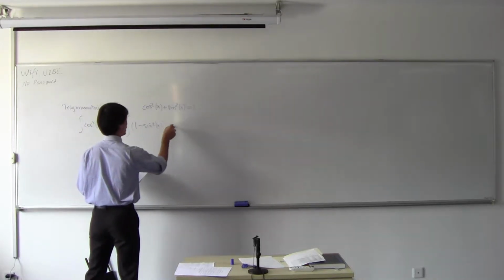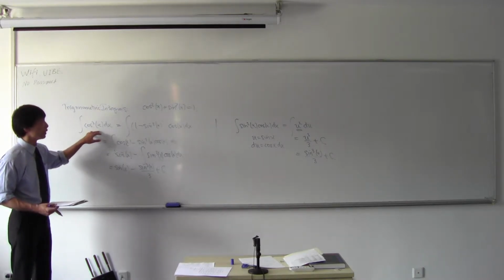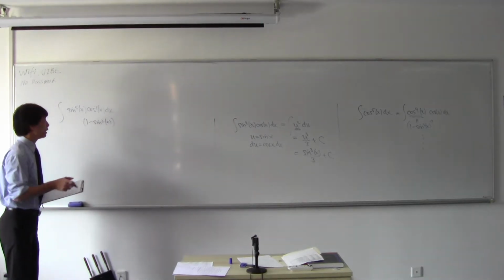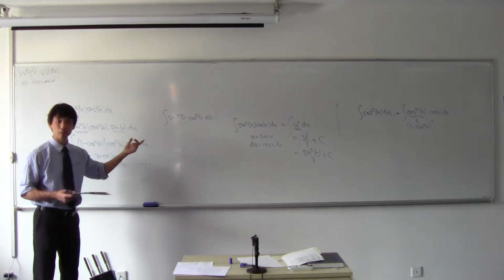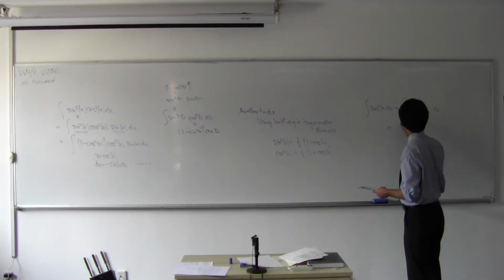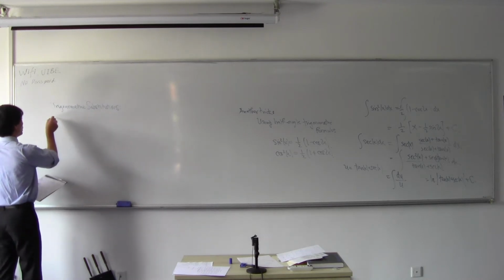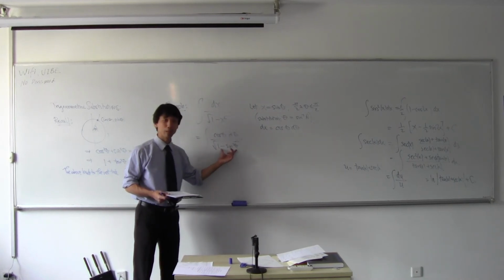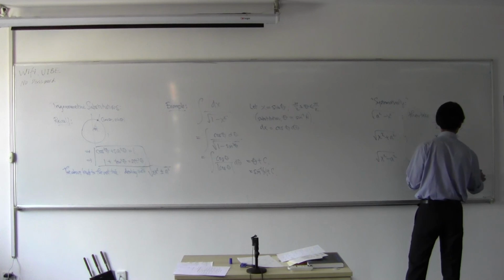Math 120 Calculus II 060315a: Tricks of integration (1/4)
Tricks of integration: integrating trigonometric functions, trigonometric substitution, examples, rationalizing substitutions, partial fraction decomposition.  Definition of rational functions (proper, improper), examples of partial fraction decomposition.